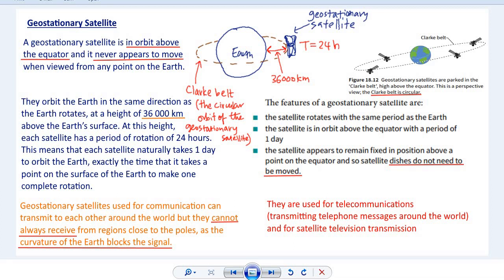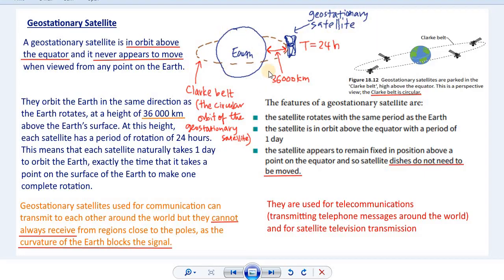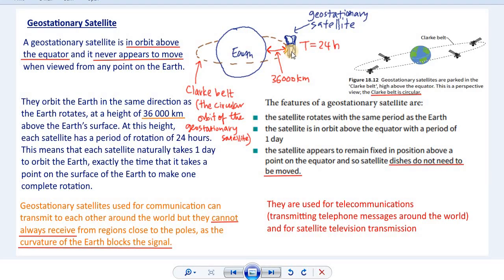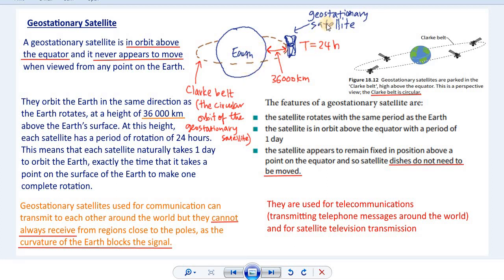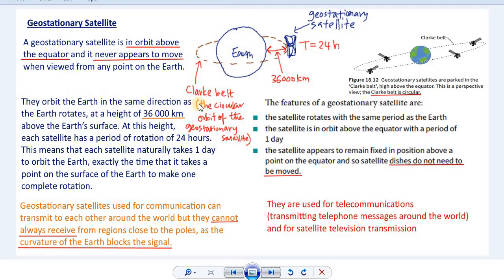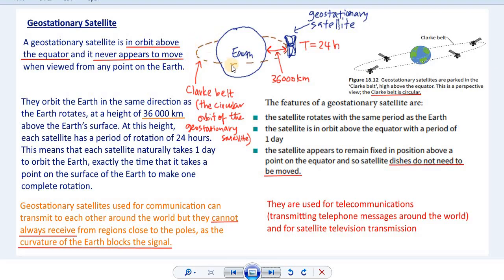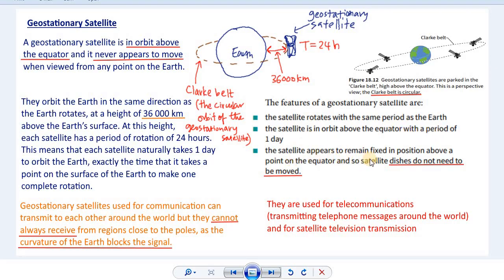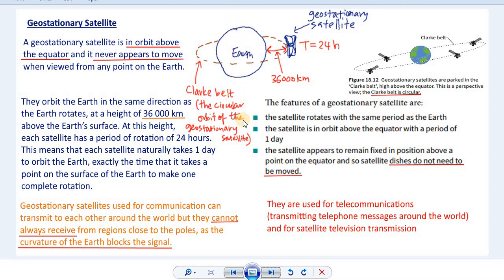18. Geostationary Satellite